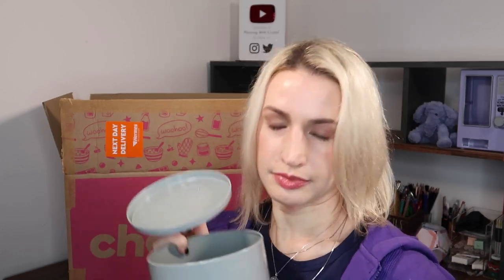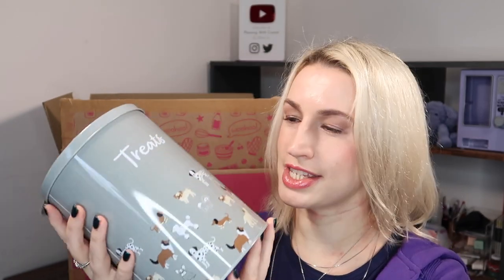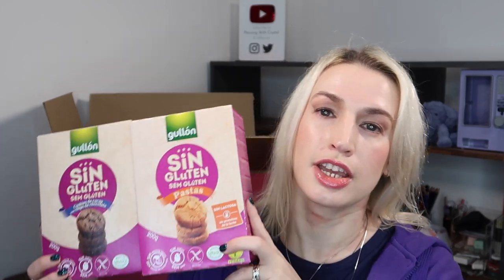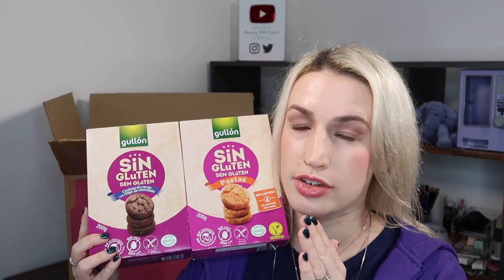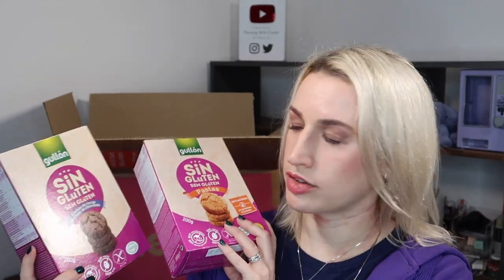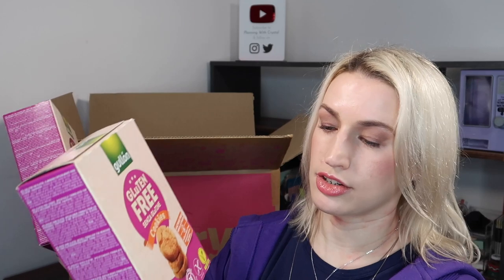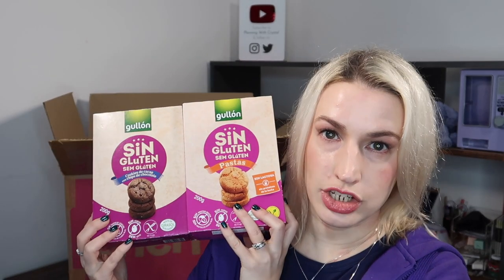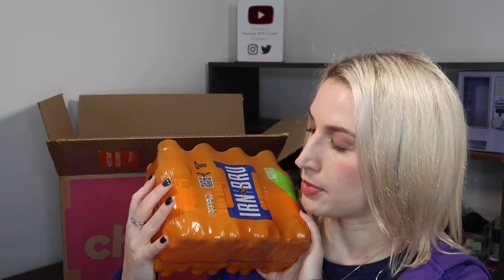Cherryz Online Bargain Shop Haul | January 2023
AD-PRPRODUCT

🚨 £25 Ocado gift pack of your choice when you sign up with this link ⬇️